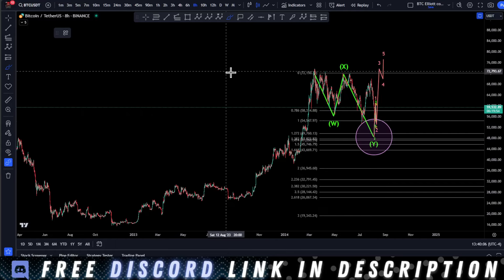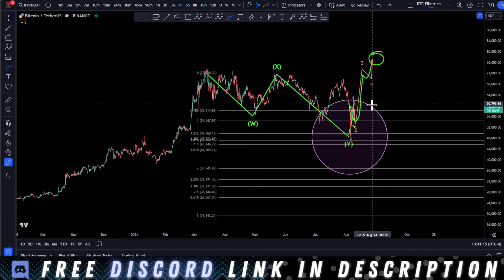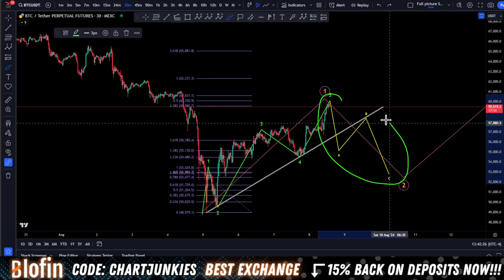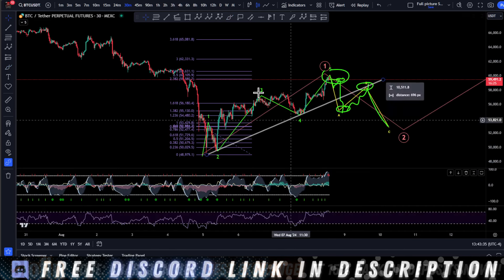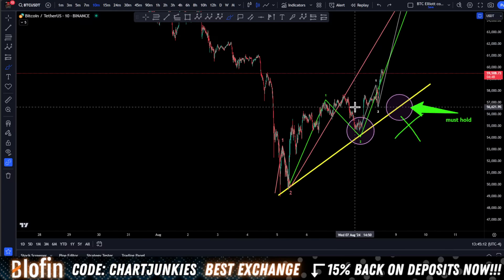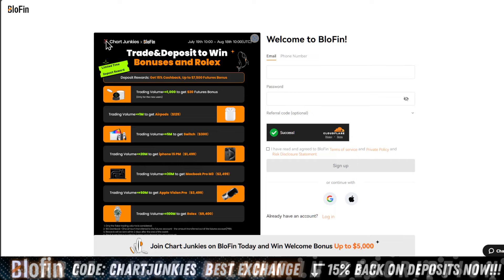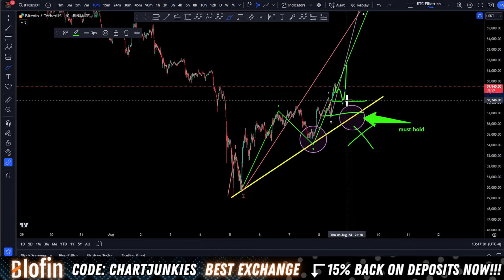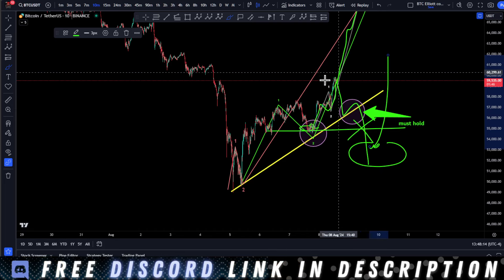BITCOIN: It's Happening.. (not clickbait) BTC elliott wave analysis today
Bitcoin BTC Price News Today - Technical Analysis and Elliott Wave Analysis and Price Prediction! In this video I talk about the Bitcoin BTC Cryptocurrency price and carry out a technical analysis.

💎BLOFIN **BEST EXCHANGE** No KYC/No VPN (15% FREE MONEY on deposits with this link + trade to win a ROLEX) - or use code ChartJunkies

I'm a successful leverage trader. Part of the 5% of day traders that consistently make profits

ELLIOTT WAVE IS WHAT I DO

This channel is to teach all of you how I personally found success with leverage trading. Knowledge is power.